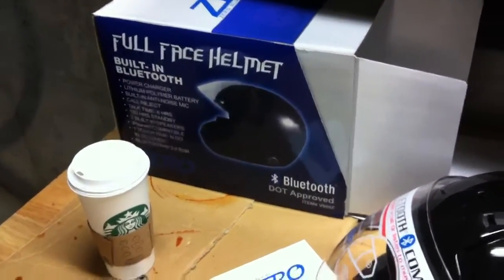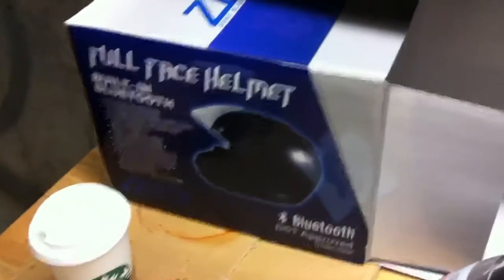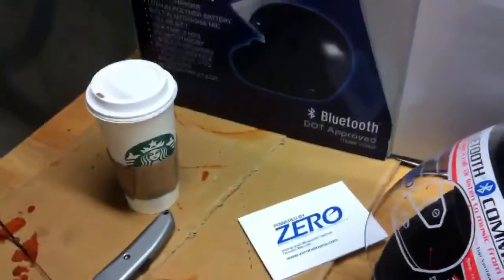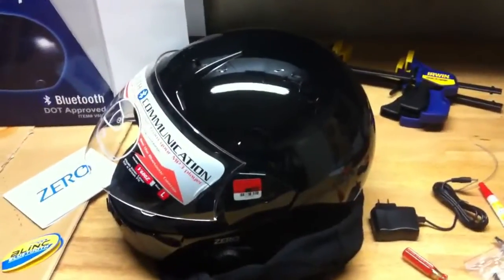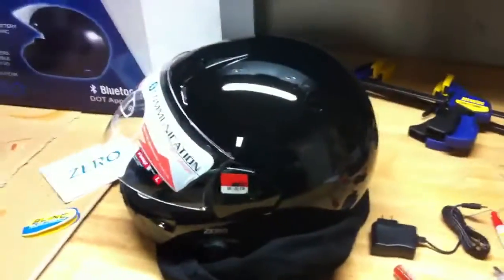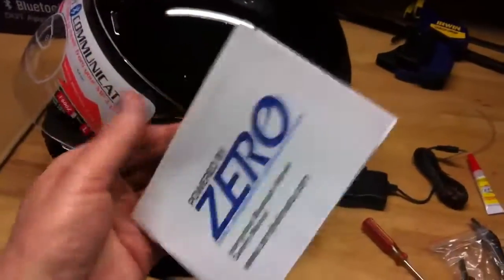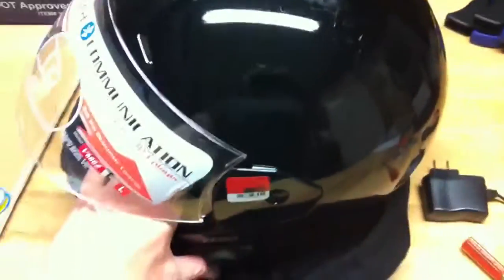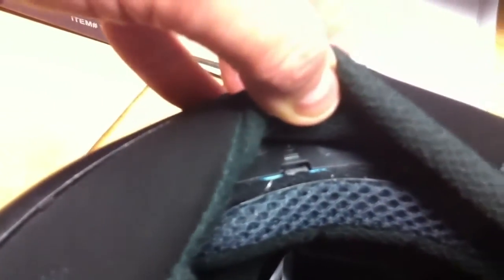Zero blue tooth helmet v600z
Locating charger port.